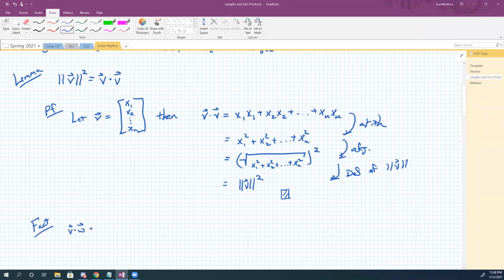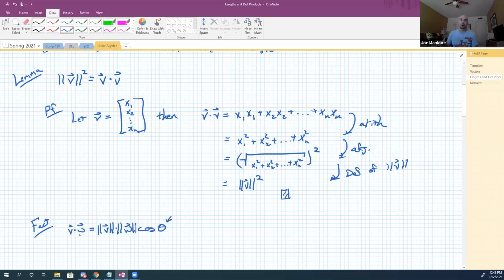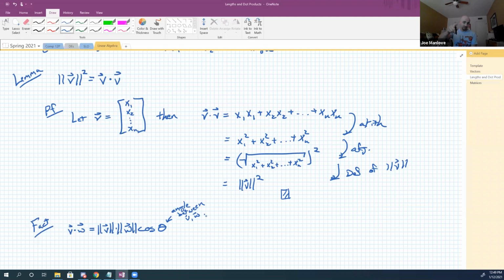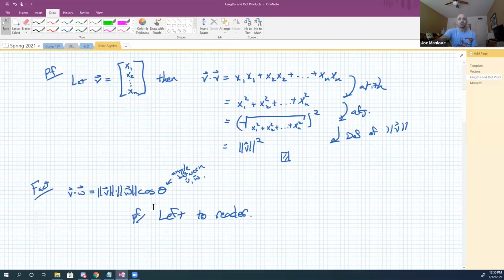Introduction to Vectors